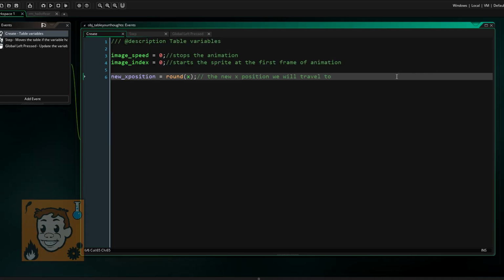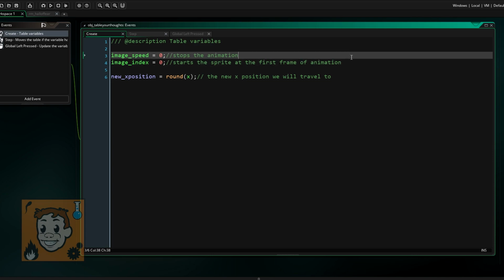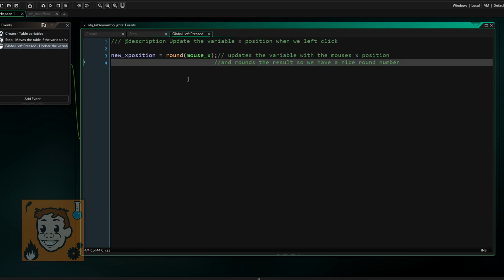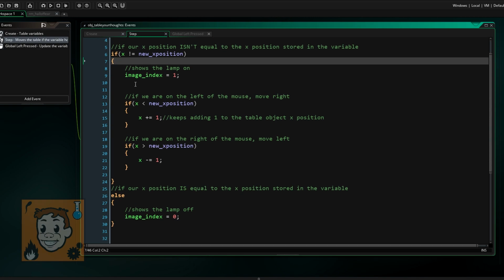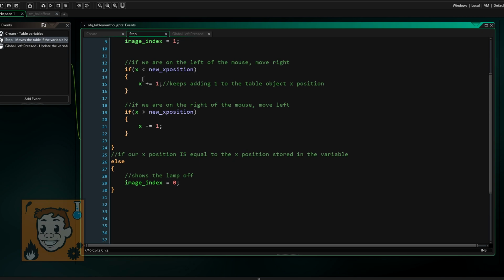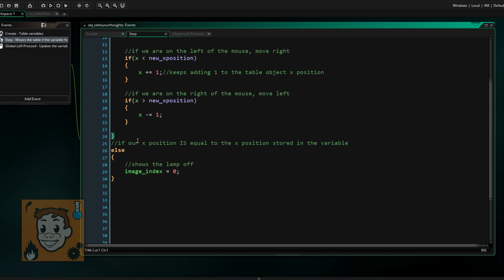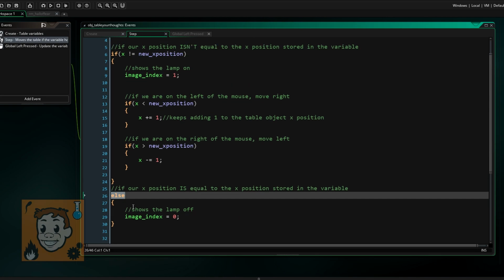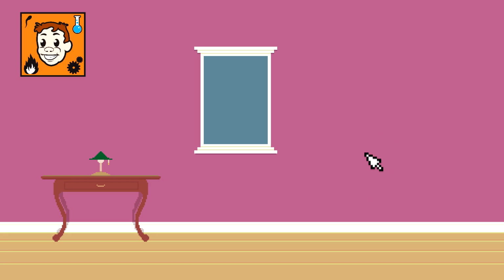GameMaker Studio 2 Tutorial - How To Move To Mouse Tutorial